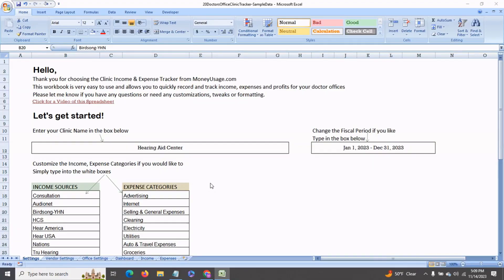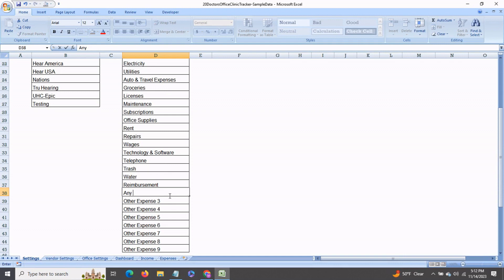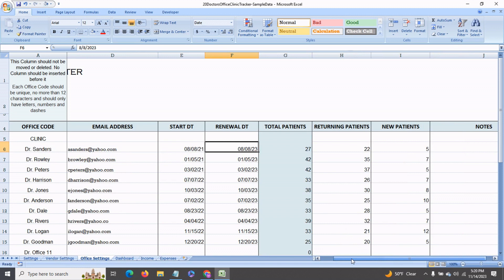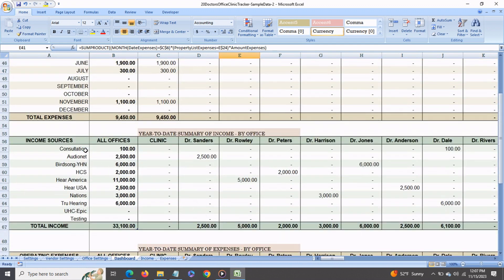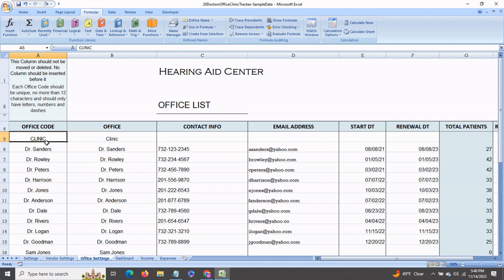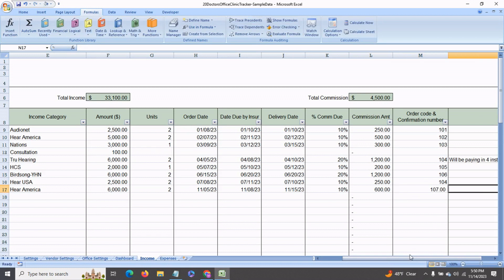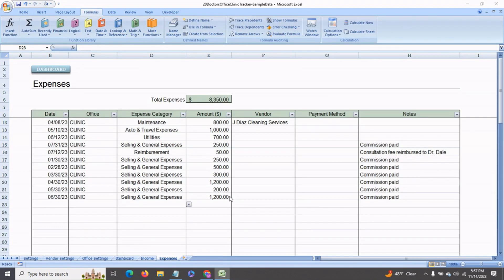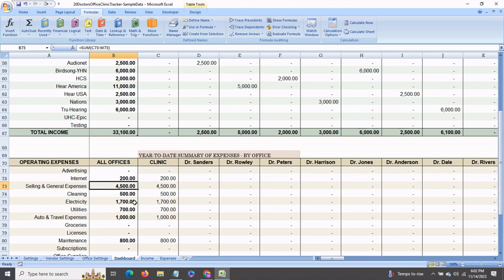Doctors Office Medical Clinic - Income Expense & Commission Tracker Hearing Aids, Dental, Eye Clinic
Easy bookkeeping for a Clinic / Medical office / Healthcare Practice / Hearing Aid Center / Visual Aid Center / Dental clinic.
Track all your Income & Expenses including Consultation fees and Sales from medical devices.

- 20 Medical Offices including Clinic

- No learning curve. Very easy to start recording income and expenses immediately.

- Dashboard automatically calculates in real time.

-  Summary of Income, Expenses and Profit
     a) By Month
     b) By Year-to-Date
     d) By Doctor Offices
     d) By Income Category
     e) By Expense Category

- Record all Income Transactions in one Income Tab. Record Fees received on behalf of each Doctor as well as Fees received directly by the Clinic.
  (Automatic Drop down list of Doctors and Income Categories)

- Record all Expense Transactions in one Expense Tab. Record Fees remitted to Doctors and also Clinic Expenses. Automatic drop-down Vendor List

- Easily compare performance of all Offices

- 10 Income Categories and 28 Expense Categories. Pre-filled with Medical categories. Can be completely customized by you.

-  Use Categories as-is or customize the categories easily.

- Sales - Record Patient name, Visit Date, Medical Office, Income Category, Amount, Number of devices ordered, Order date, Date Due by Insurance, Delivery Date, Commission %, Commission Amount, Order Code, Notes

- Income and Expenses that tend to get repeated every month can simply be copied and pasted - saving time.

- Ample space for notes

- Step-by-step instructions with pictures.

- Use any 12 month period as your accounting / fiscal period

- Eye soothing pastel colors that can be customized by you

- Graph to give a quick visual overview of all offices

- Intuitive flowing design

This spreadsheet is available both in both Excel and Google Sheets Version